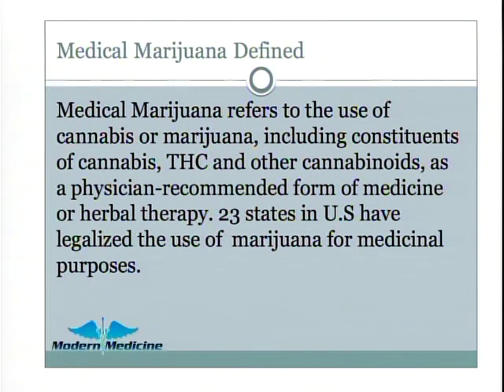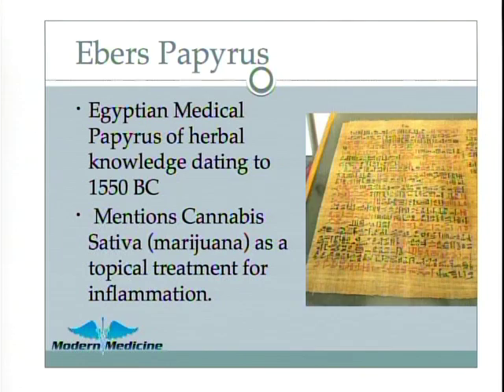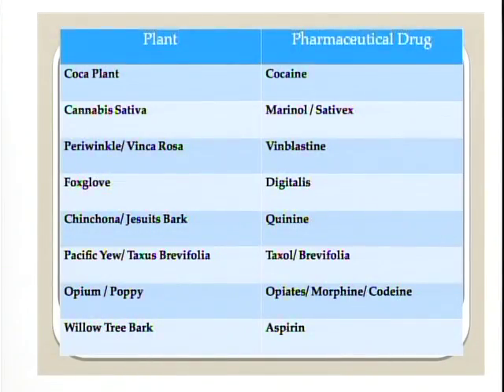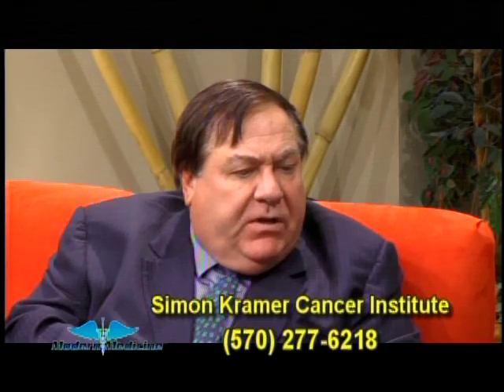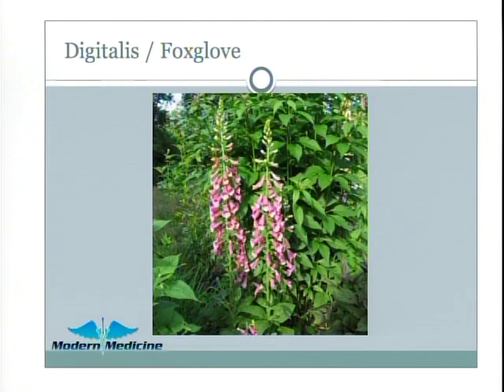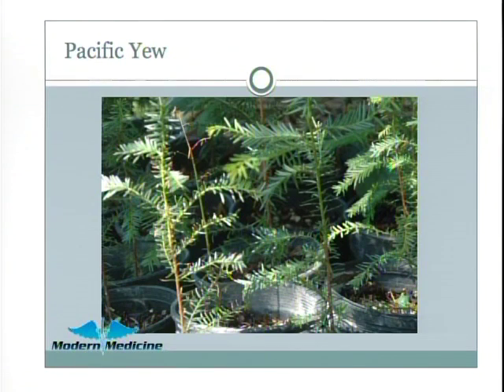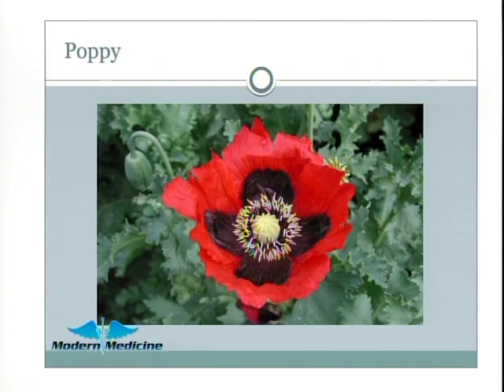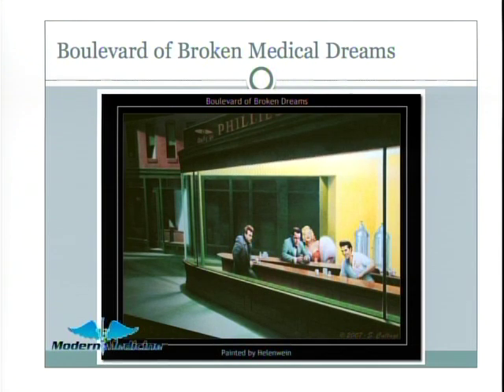Modern Medicine: S1E6 - Legalization of Marijuana Controversy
Dr. Dave Moylan, Coroner and President of the Simon Kramer Cancer Institute talks with host Sam Lesante about the history and effects of marijuana.